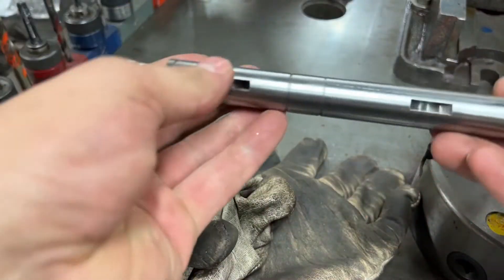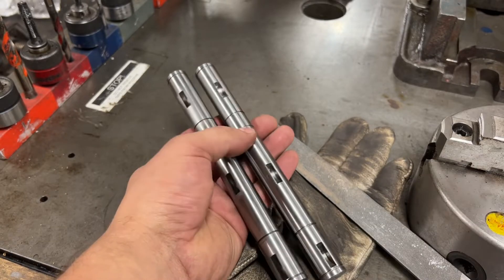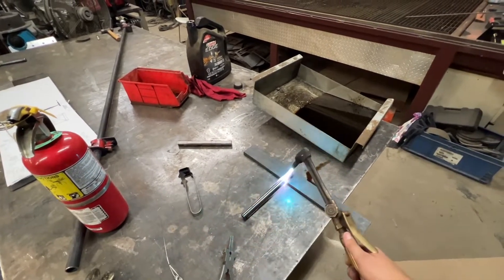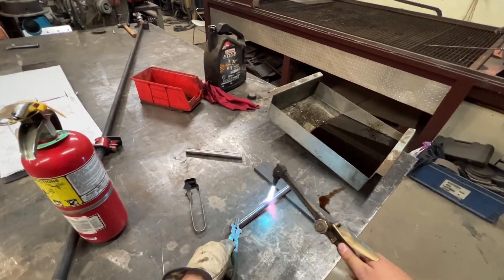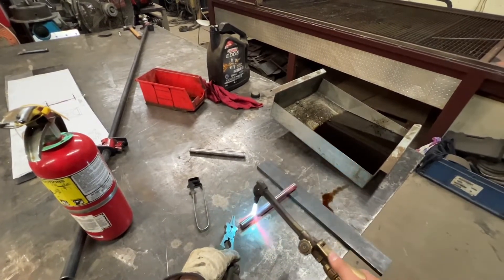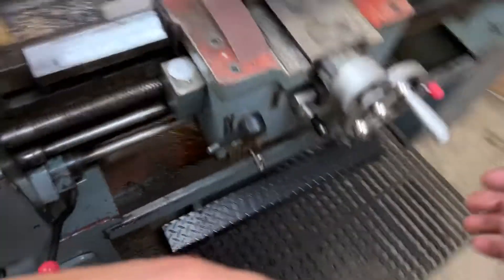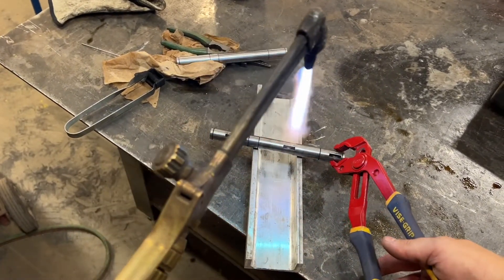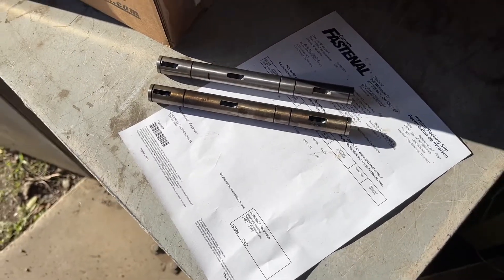O1 Tool Steel Shaft- Hardened And Temper in Shop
Small shaft job made out of O1 tool steel in house hardening and tempering process